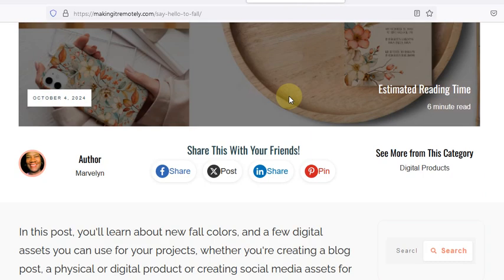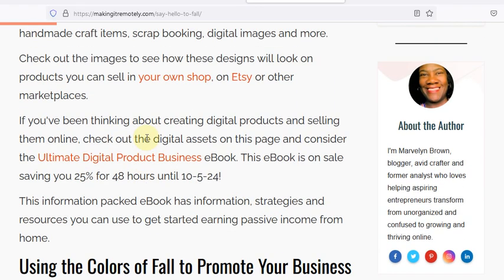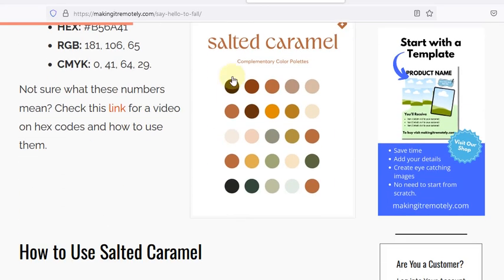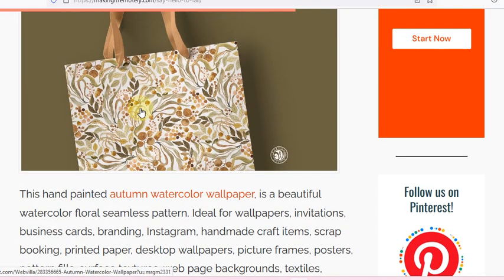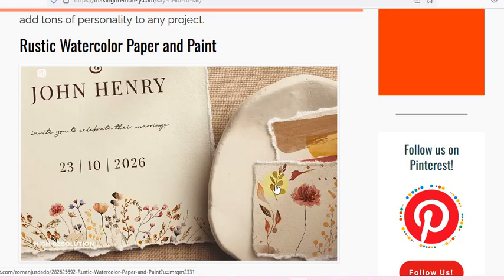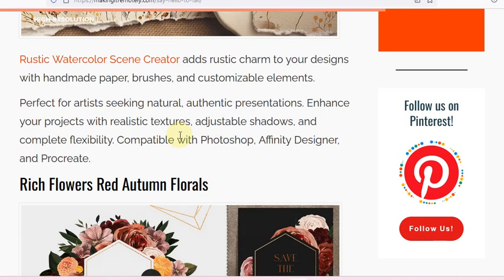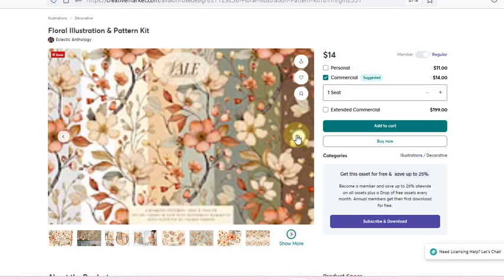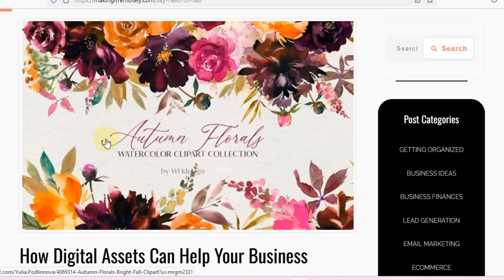Say Hello to Fall and Give Your Content a Facelift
In this video, we'll show you some new fall colors, and a few digital assets you can use to infuse a fall vibe into your content. Whether you're creating a blog post, a physical or digital product or social media assets for your next post.

This video will also show you some of the endless opportunities available for creators who want to venture into the world of digital products. You might be wondering how your business can benefit from a collection of textures, patterns and backgrounds.

As you watch this video, consider how you might use them to create new looks with a variety of colors, textures and styles when designing physical products (as an example, for print on demand) your ideal customers might be excited about.

FREE RESOURCES
📒 Start a Digital Products Business for Free